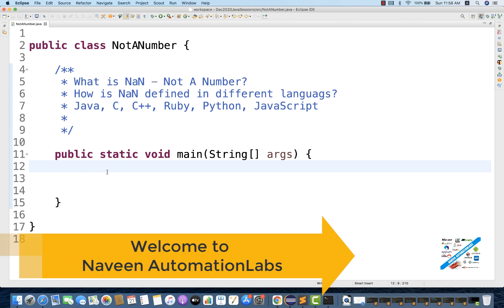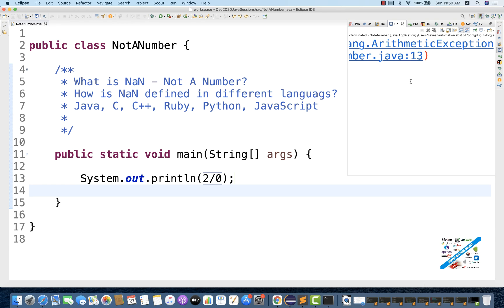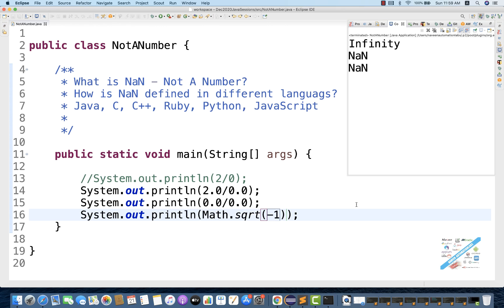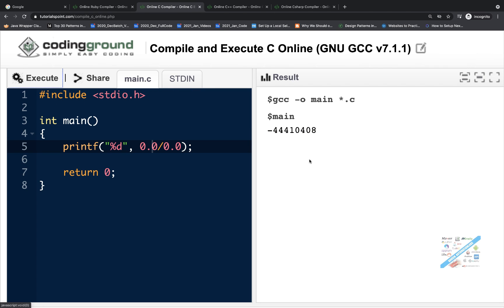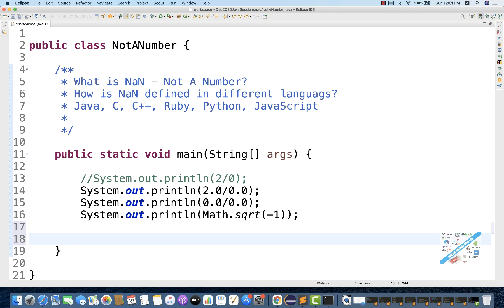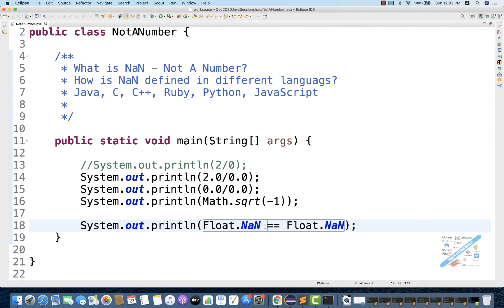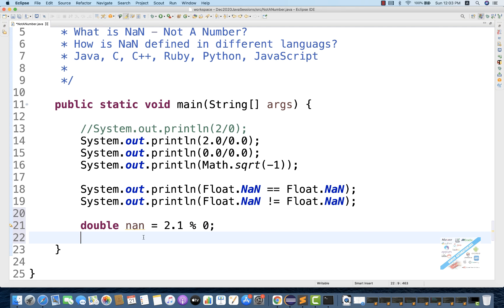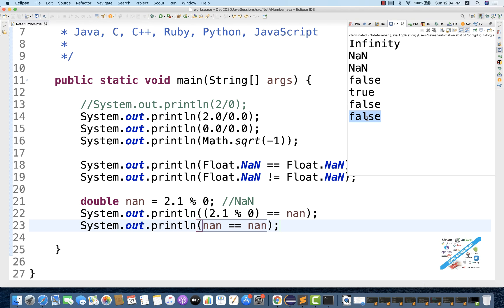Interview Question: What is NaN - Not A Number? How is NaN defined in different languages?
In this video, I have explained What is NaN - Not A Number? How is NaN defined in different languages?

Naveen AutomationLabs Paid Courses:
Java & Selenium: